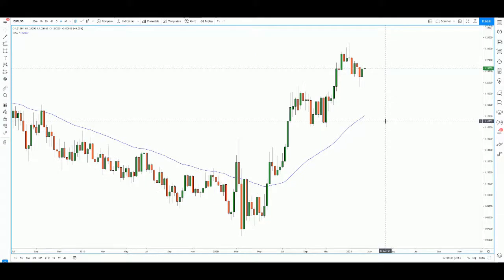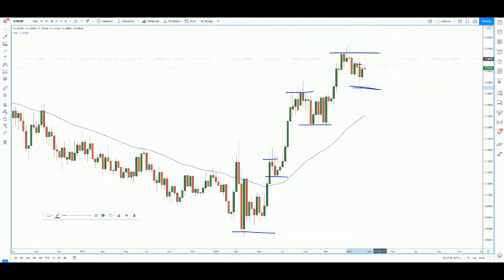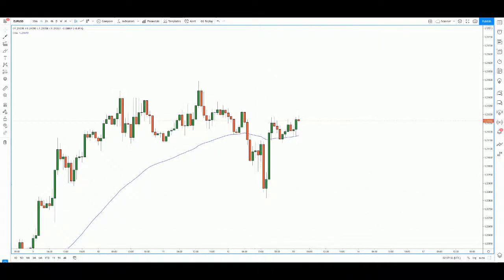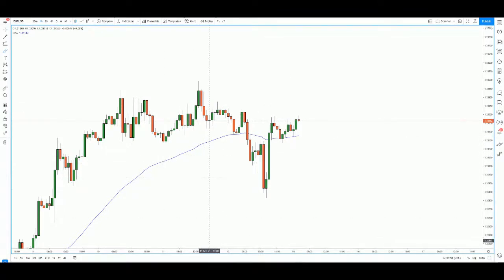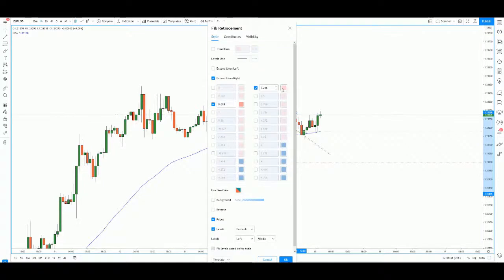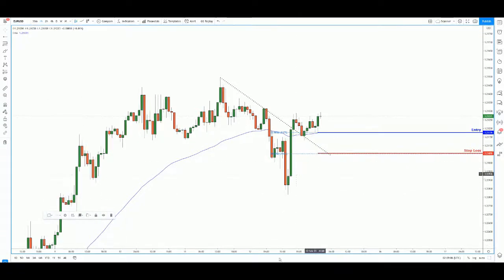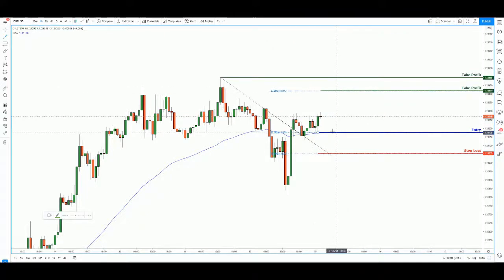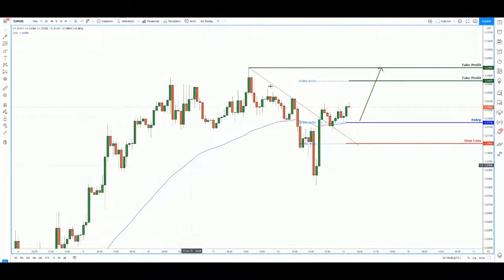Forex forecast 02/15/2021 on EUR/USD from Dean Leo